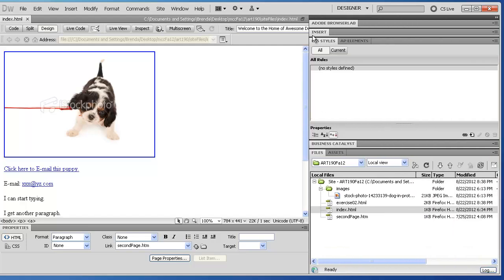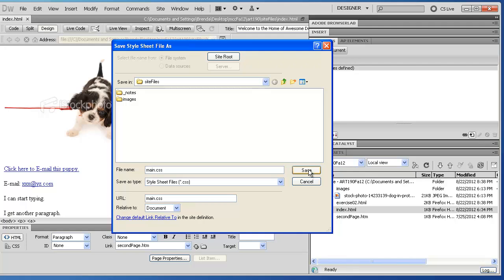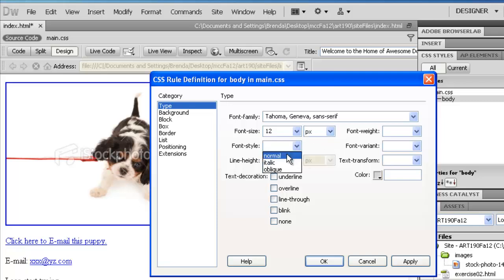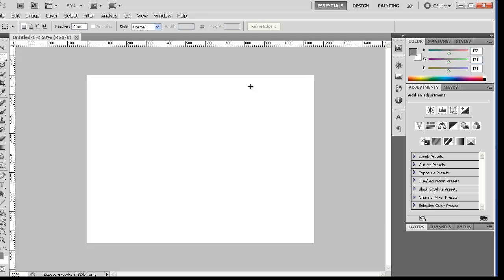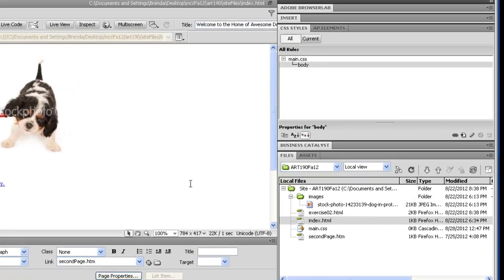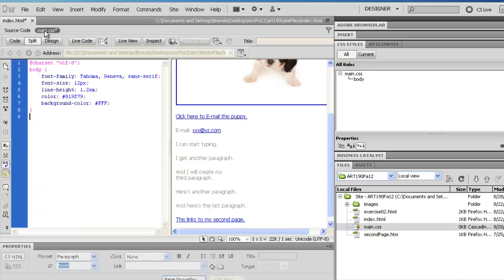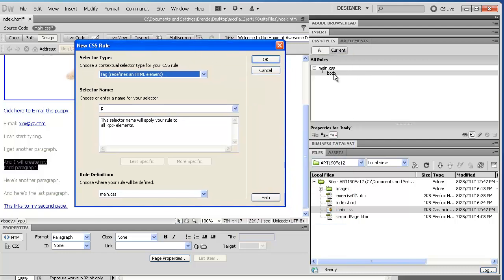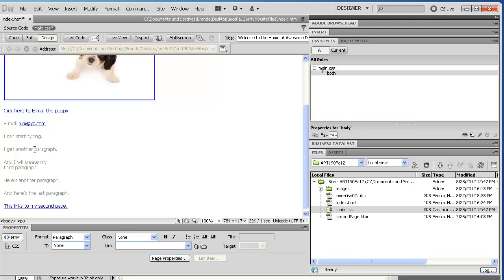Create CSS rule, edit, and delete CSS rules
Create CSS Rules, Edit CSS Rules, and Delete CSS rules using Dreamweaver.